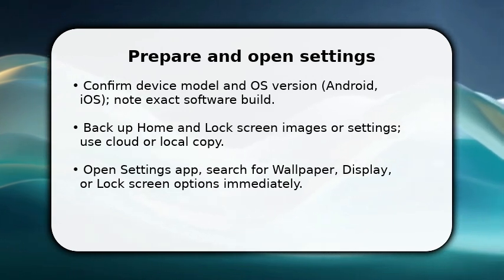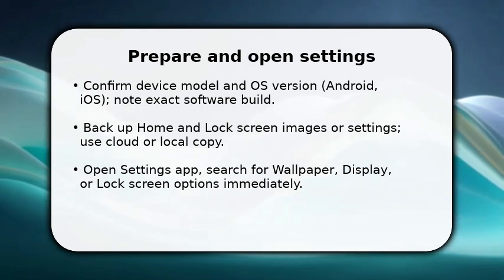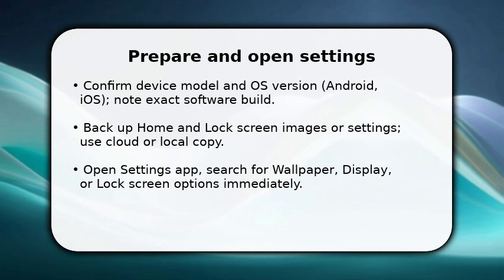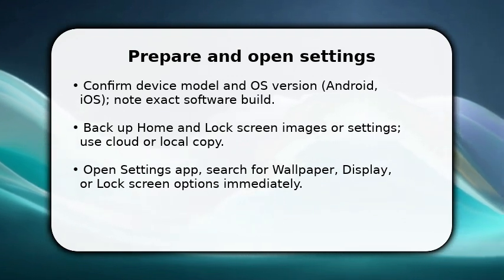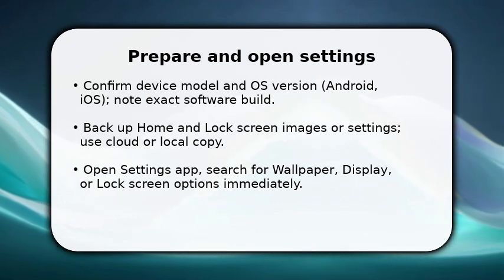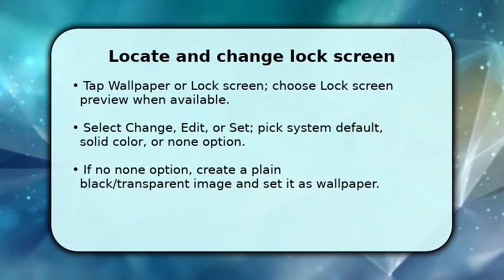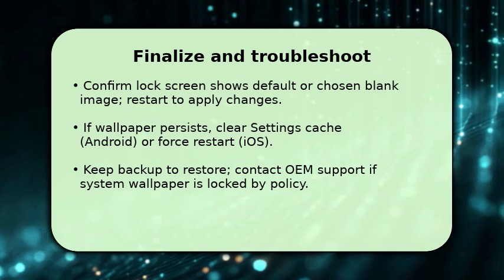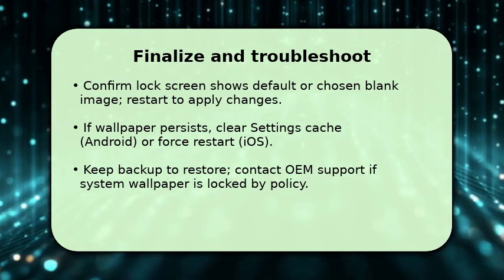How to Remove Screen Lock Wallpaper (full Guide)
Discover the step-by extricate process of removing a screen lock wallpaper with our comprehensive guide. Learn techniques to easily restore your device's display without professional help, featuring detailed instructions and visual tips.